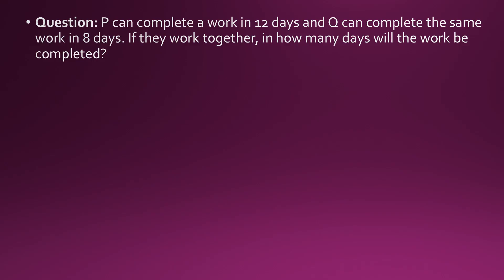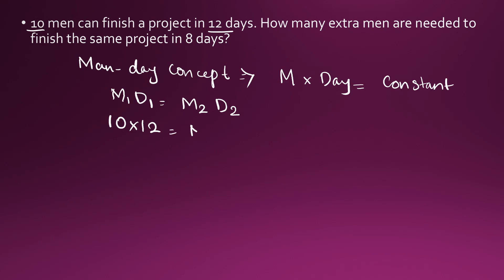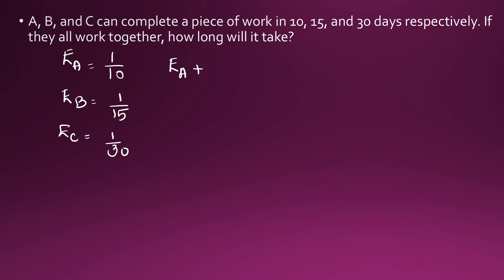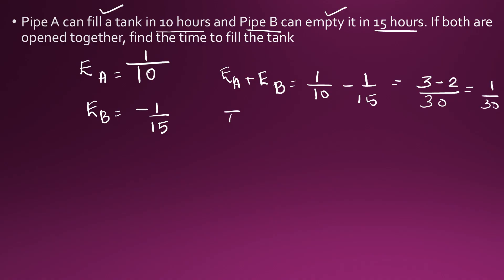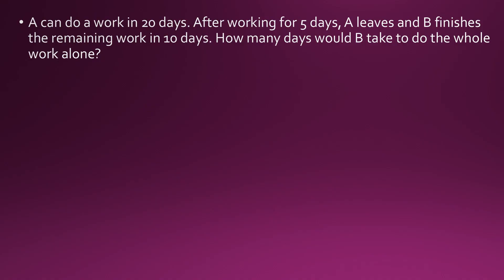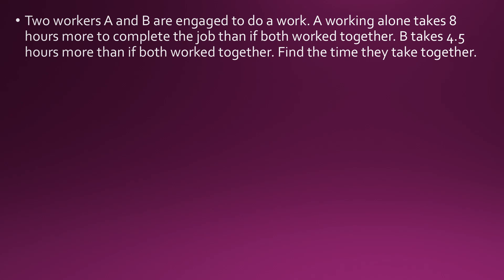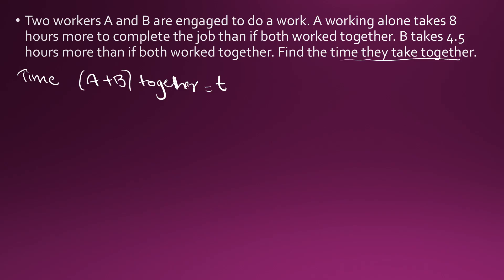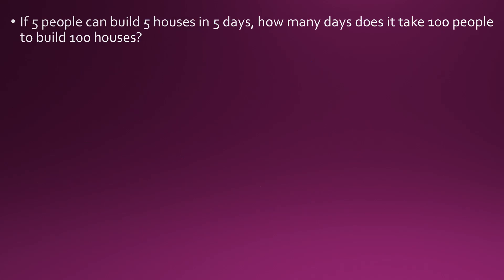GATE 2026 General Aptitude | Work & Time Practice Questions | Score Easy Marks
Preparing for GATE 2026 General Aptitude?
This video covers important Practice Questions on Work and Time that are frequently asked in GATE General Aptitude (1–2 marks).

🔍 What you’ll learn in this video:

✔️ Concept-based Work & Time questions
✔️ Shortcut methods for faster solving
✔️ Previous year–level GATE standard problems
✔️ Common traps & mistakes to avoid
✔️ Tips to score full marks (15/15) in General Aptitude

📌 This video is useful for:

GATE 2026 aspirants (all branches)

Students weak in quantitative aptitude

Anyone aiming to boost their GA score easily

📚 Recommended Practice Strategy
▶ Watch fully
▶ Pause and solve
▶ Compare your approach
▶ Master shortcuts